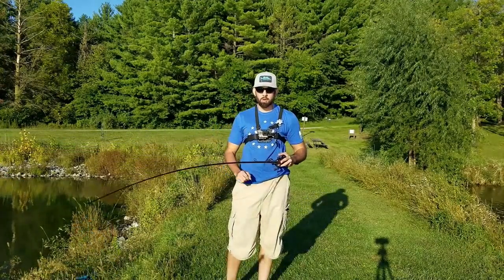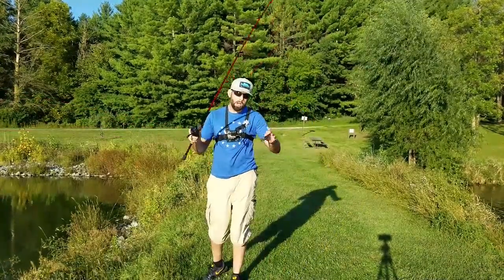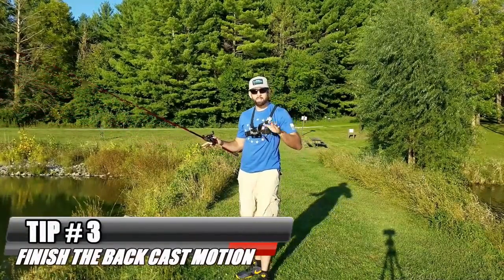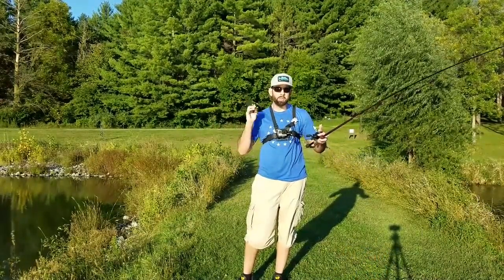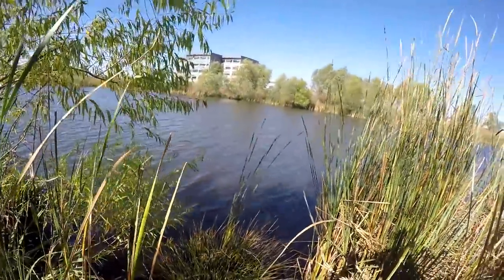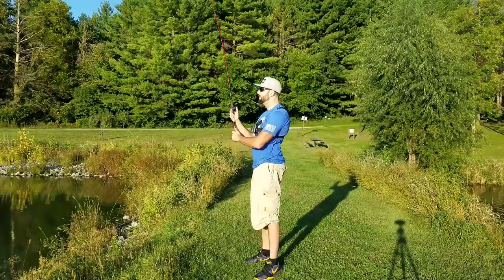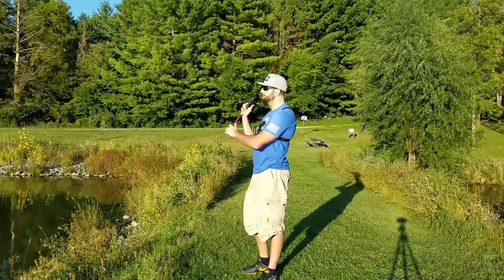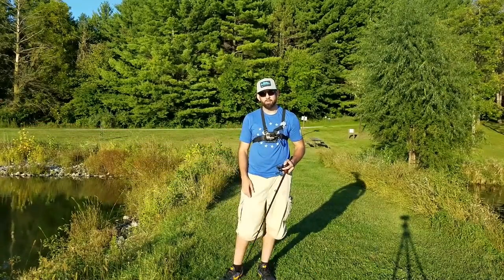Bass Fishing for Beginners: How to EFFORTLESSLY Overhand Cast a Baitcaster (ROD ACTION TIP)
The overhand cast is generally the first way a new angler learns to casts. However, this can also be a cast that's aggravating for people new to fishing. Join me while I give a few tips that I've learned to help you master your overhand cast. I'll take you through how the action of the rod works in your favor, things to watch out for, and even help diagnose backlashes with this cast.

WHAT TYPE OF INSTRUCTIONAL VIDEO DO YOU WANT TO SEE NEXT?

ARE THERE OTHER VIDEOS YOU LIKE BETTER?

MODERATE ACTION RODS ON TACKLE WAREHOUSE

●DJ Quads – I Am The Man